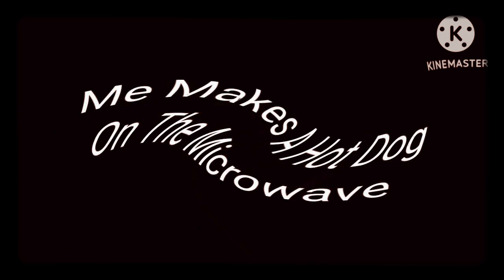KineMaster Series: Me Makes a Hot Dog! In Does Respond + 8mm